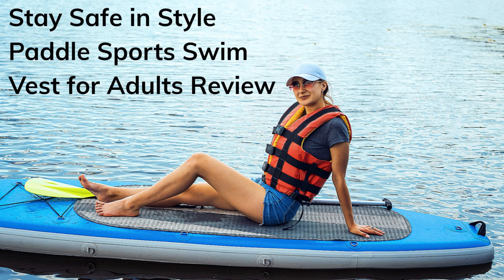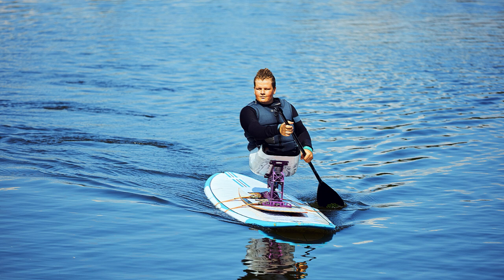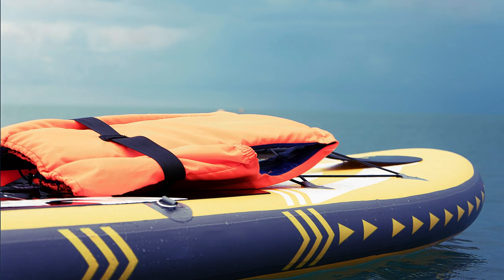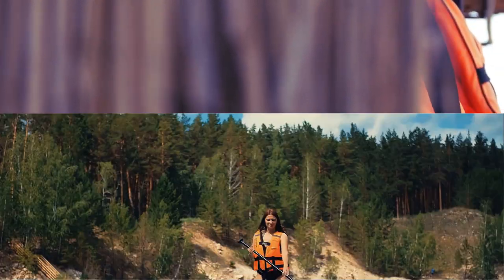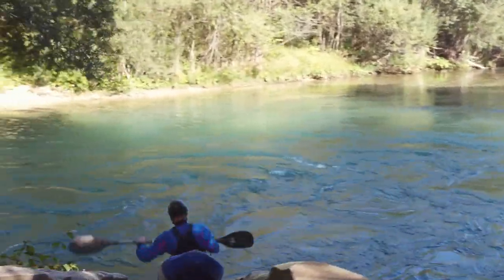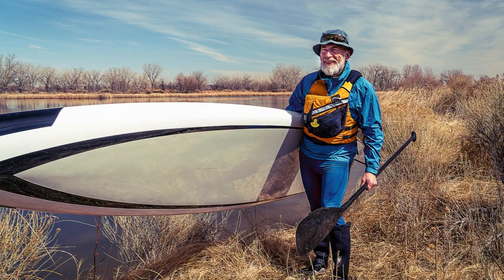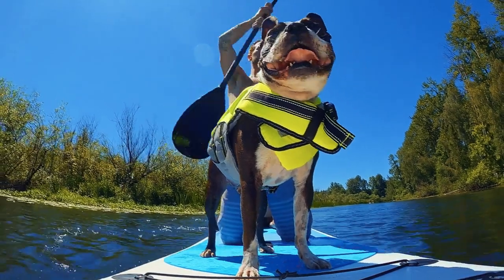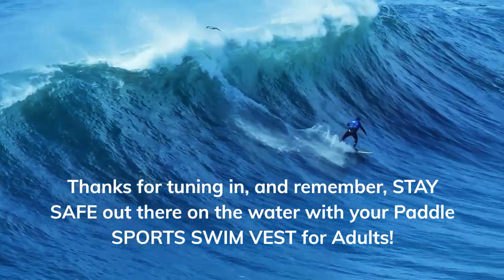Paddling The Best Sports Vests Reviews That Combines Safety And Style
Dive into a review of the latest paddle sports swim vest that combines safety and style. Discover the features, comfort, and design of this essential water sports accessory. Stay protected on the water while looking great with our in-depth review.

Product Links: Life Jackets
Inflatable Snorkel Vest for Adults.

Pool Float for Kids and Adults, Swim Belt.

2pcs Float top Adult Automatic Inflatable PFD Life Jacket Life Vest.

Adult automatic inflation life jacket, Kayak buoyancy vest, Sailing, fishing, paddling, diving, surfing, swimming, and outdoor water sports.

Life Jackets Vest, Adjustable Float Swimming Buoyancy Aid Vest for Adults.

Life Vest for Adult, Paddle Sports Life Jacket with Adjustable Safety Strap.

Swim Vest for Adults, Paddle Sports Swim Vest with Adjustable Safety Strap for Kayaking Surfing Boating.

Life Jackets Vest, Adult Adjustable Safety Breathable Swimming Vest for Men and Women Paddling Life Jacket Buoyancy Aids.

Unisex Adults Life Jacket, Buoyancy Aid for Watersports Swim Vest with Adjustable Safety Strap and Shoulder Buckle.

Snorkel Vest Inflatable Floatage Jackets Snorkeling Vest for Adults, Kayaking Buoyancy Vest.

Snorkel Vest Inflatable Floatage Jackets Snorkeling Vest for Adults.

Inflatable Snorkel Vest for Adults and Jacket for Driving Safely.

Inflatable Life Jacket Life Vest Basic Manual.

 Float top Adult Automatic Inflatable PFD Life Jacket Life Vest.

Inflatable Life Jacket Life Vest Basic Automatic/Manual.

Earth Pak Waterproof Backpack 35L / 55L / 85L sizes with Roll-Top Closure, Front Pocket, Cushioned Back Panel & Phone Case.

Timestamps:
00:00 Stay safe in style paddle sports swim vest
00:27 In this video, we will dive deep into
00:52 Now one of the stand-up features
01:20 provides excellent buoyance
01:50 Another great thing about this swim vest
02:21 It's an adjustable safety strap

By the way, I'm publishing YouTube short videos or check out on playlists on my channel.

How to do stretches way guidance step-by-step effectively.